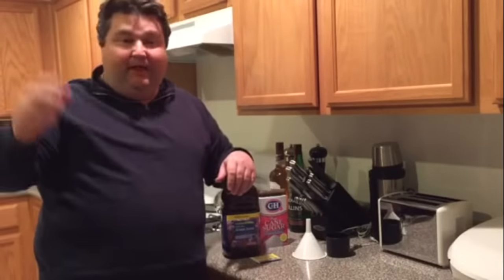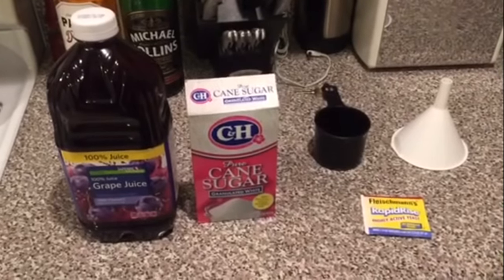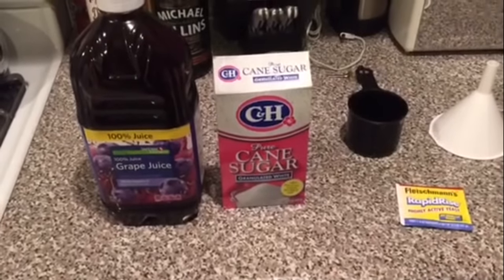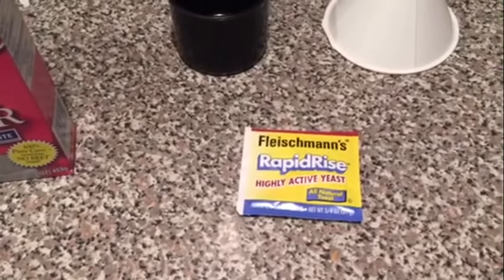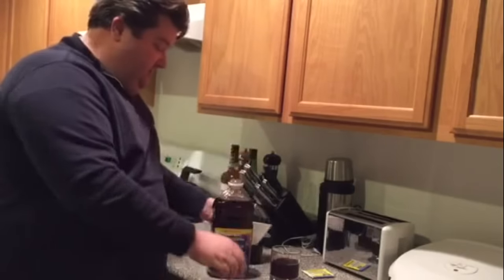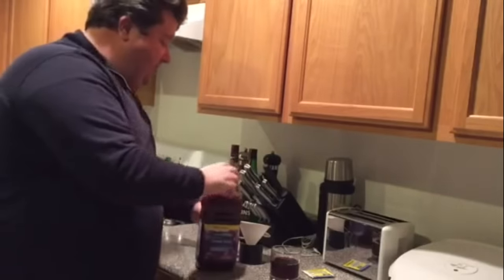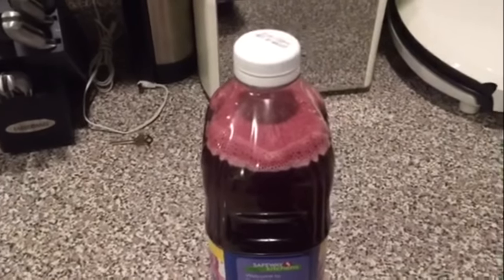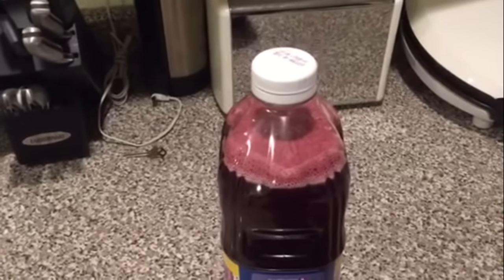Simplest way to make booze at home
This video shows you the easiest way to make alcohol at home.
All you need is:
2qt. Grape Juice
1 cup of Sugar
1/4 pack of bread yeast

Shopping List
Grape Juice
Cane Sugar
Bread Yeast